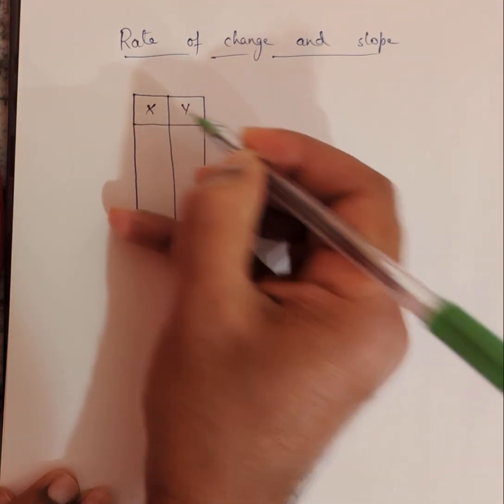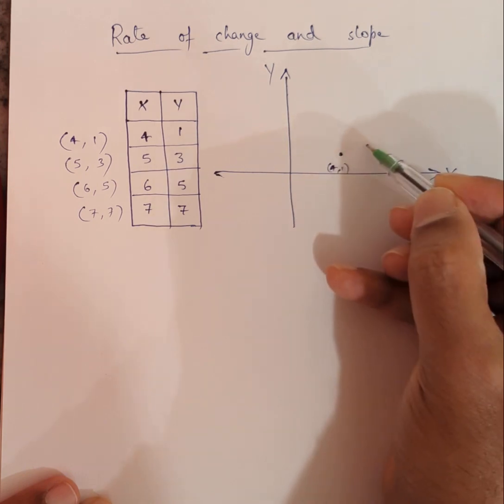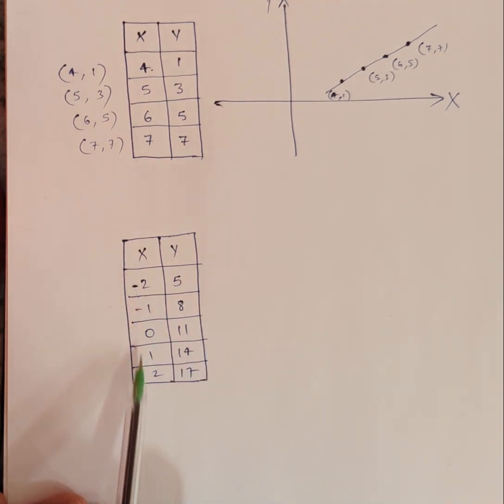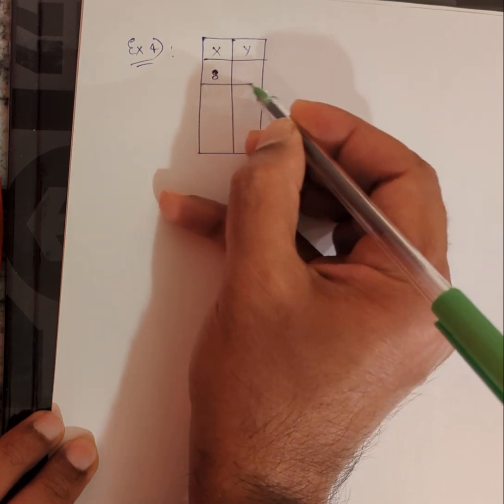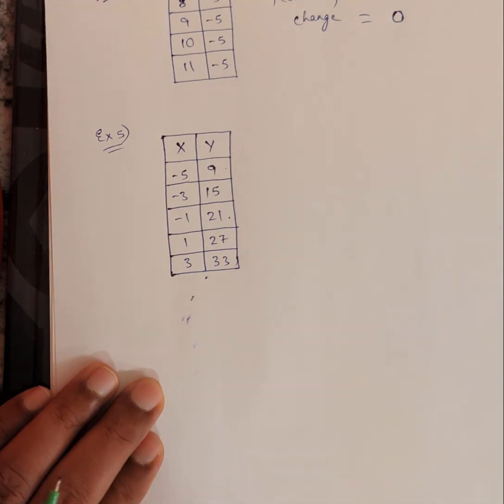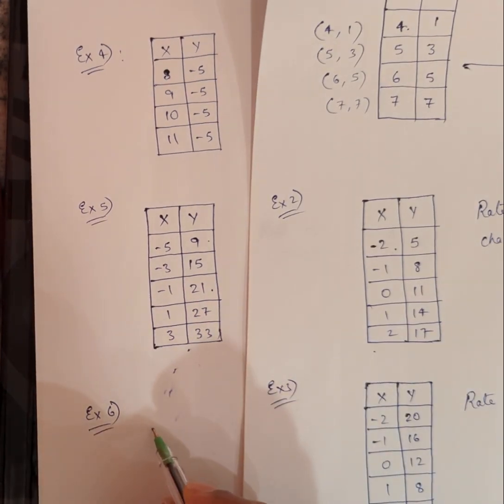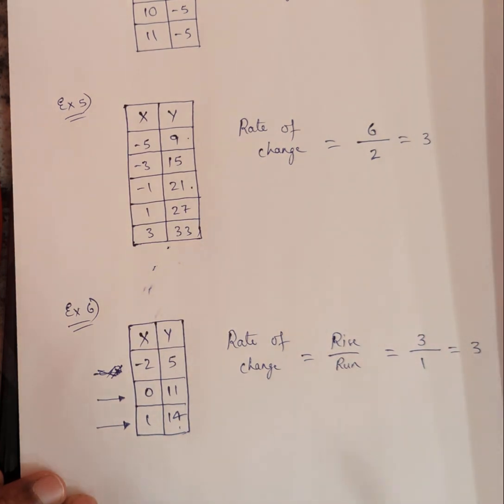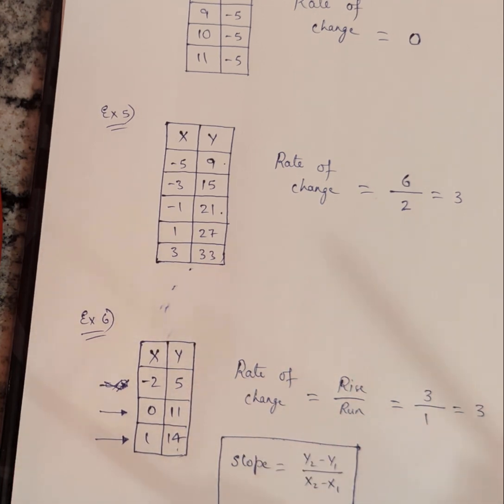Rates of change and slope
This video provides examples of functions in table form and shows a method to find the rate of change. The answers to practice problems in the video are

1). 1
2). 1
3). 1